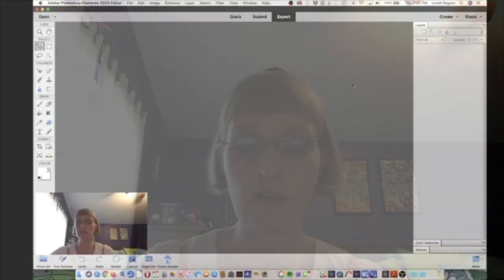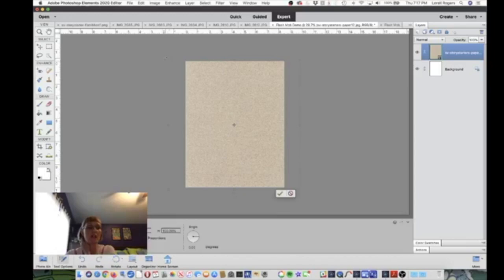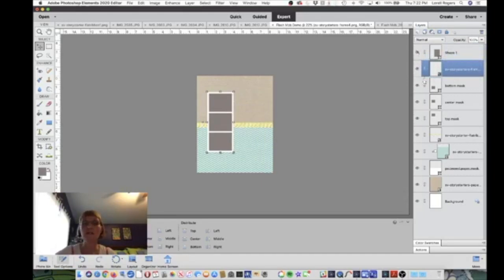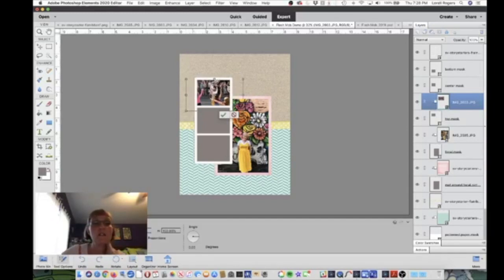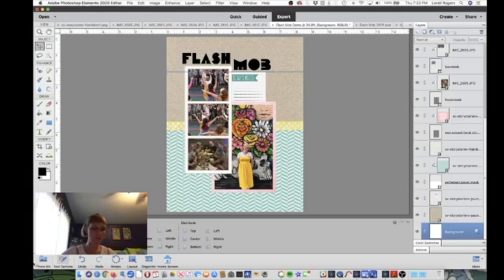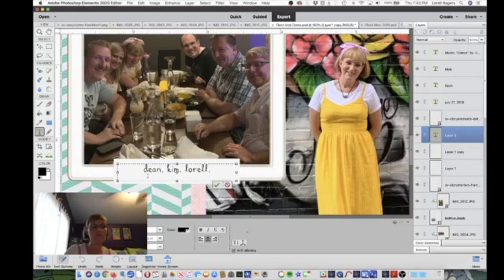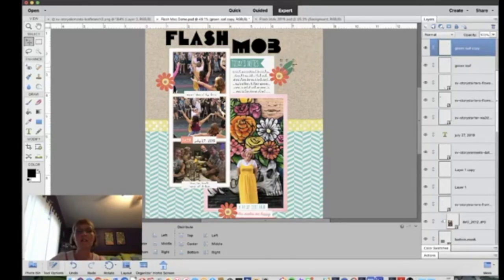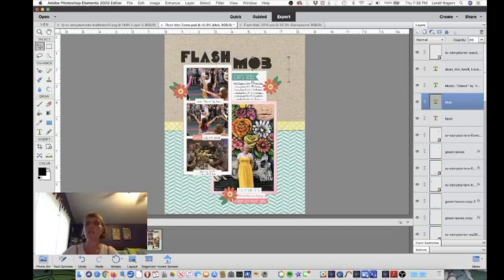Making a Digital Scrapbook Page (Repost of FB Live 4/9/20)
In the previous video, I explained how to prepare to make a digital layout in Photoshop Elements.
In this video, I guide you through as we make a page together!   I originally posted this as a Facebook live on my Common Sense Scrapbooking Facebook

-I had a few technical difficulties during the live stream, so I edited out the areas where I had issues and reposted it here.  Even with all the hiccups,  I was still able to show you how you can make an awesome page.

-I made an 8.5 x 11 page, but here is a link to a 12 x 12 page sketch I put on the Facebook

-Fatso Normal font (I believe this is a default font on many computers)